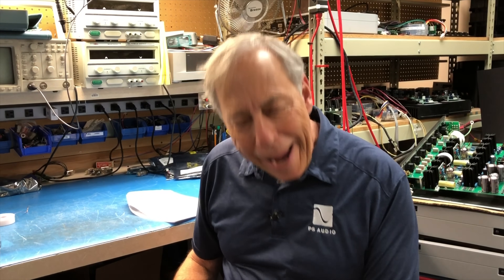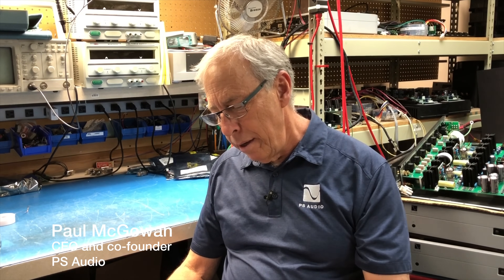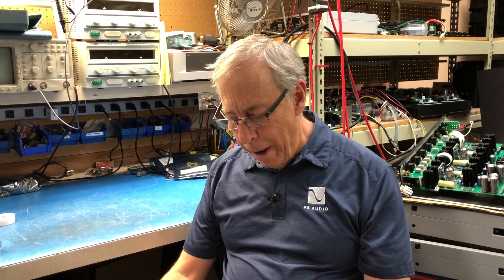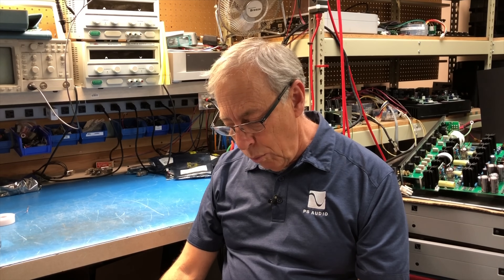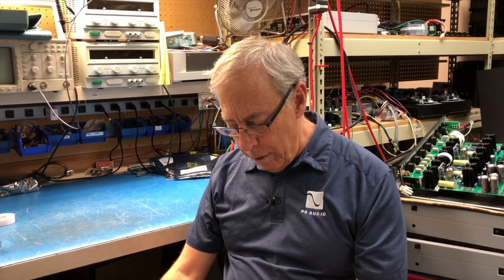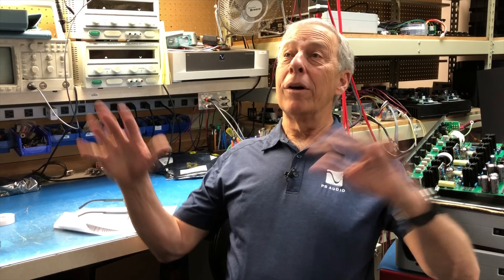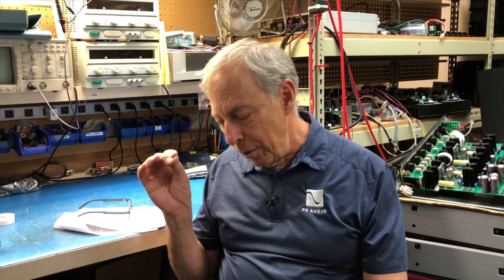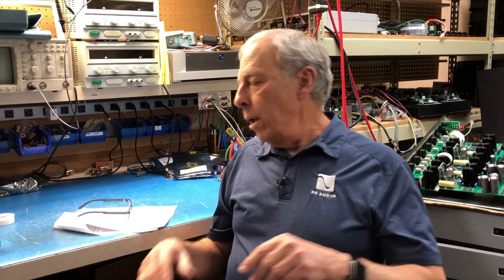Are power amps matched to loudspeakers?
Some amplifiers work better with some speakers. Who do you know which one to choose for best sound quality? Have a question for Paul?